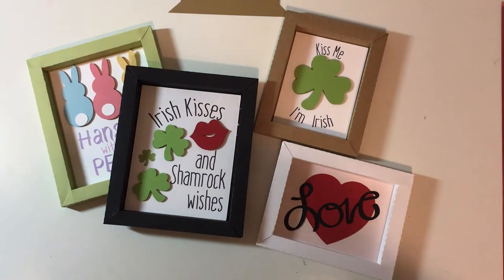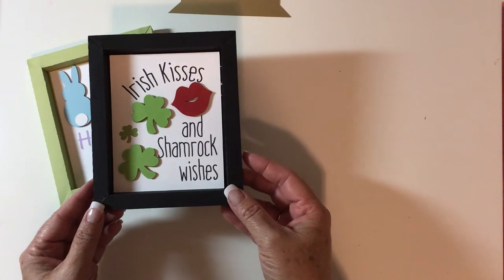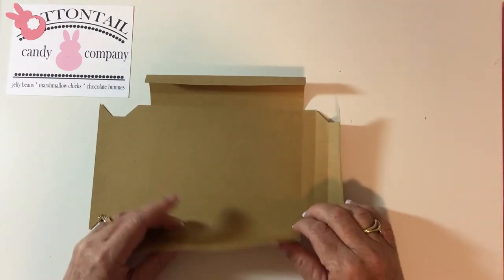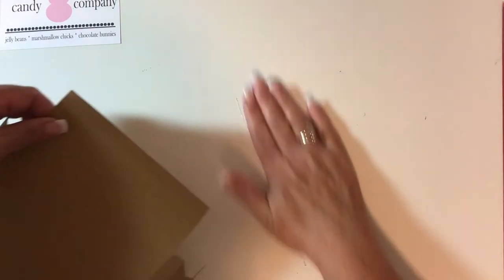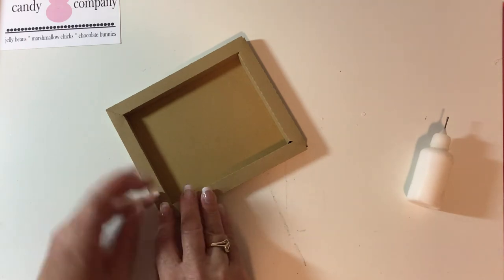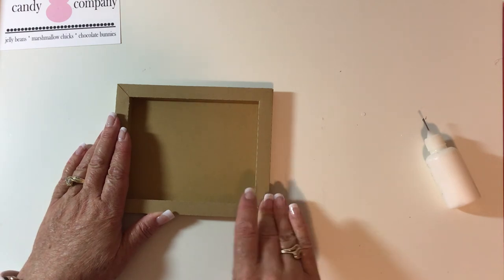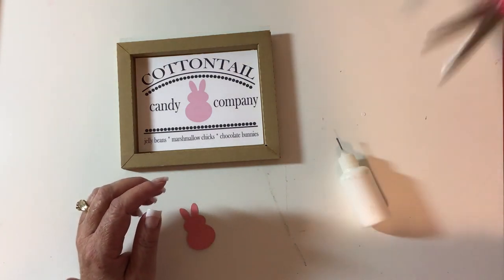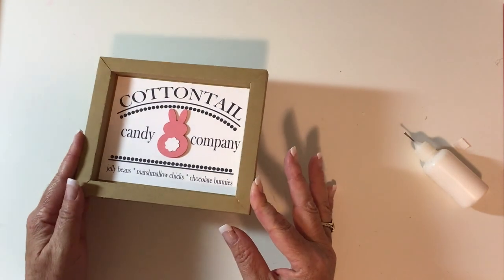Cottontail Shadowbox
Create Shadowboxes for display easily.  Use Silhouette Studio or Cricut Design Space or other digital cutting machines.  Can also be cut by hand using templates